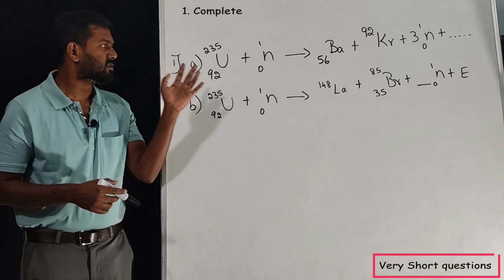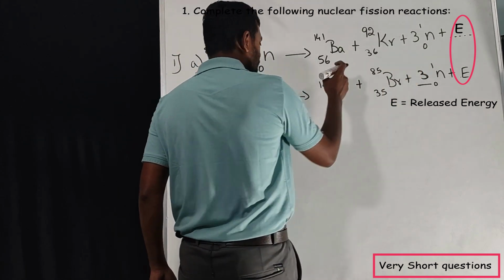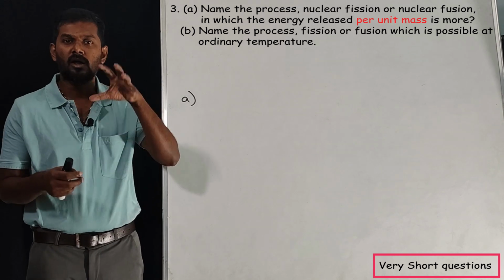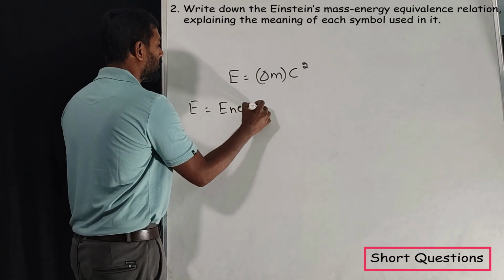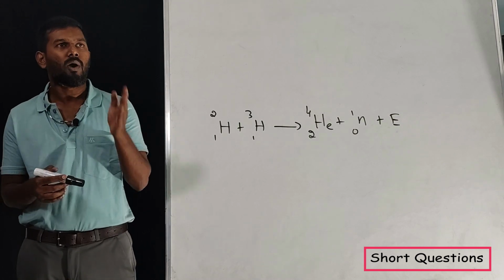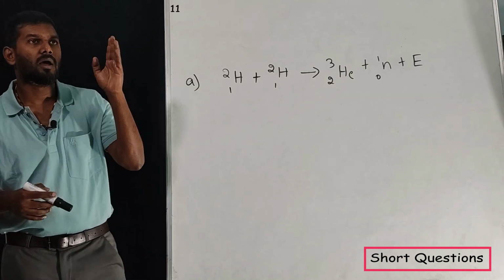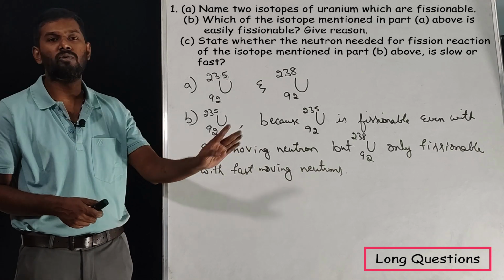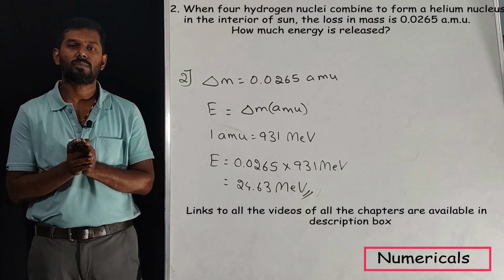selinapublications | Radioactivity | Nuclear Fission & Fusion | Part - B | Theory + Numericals